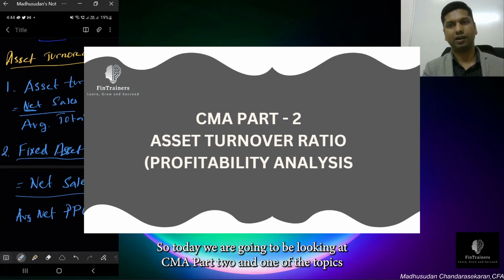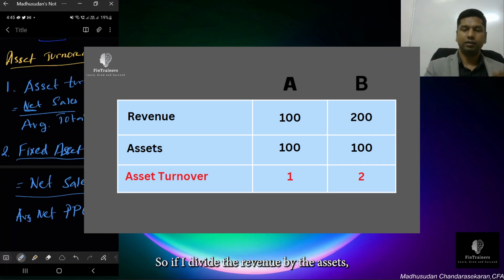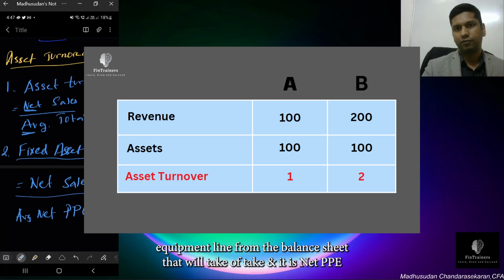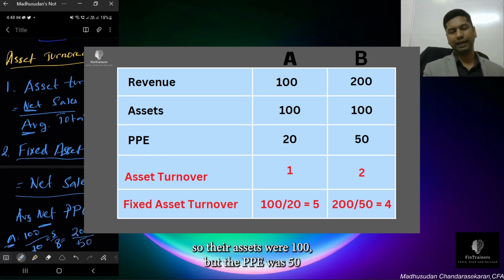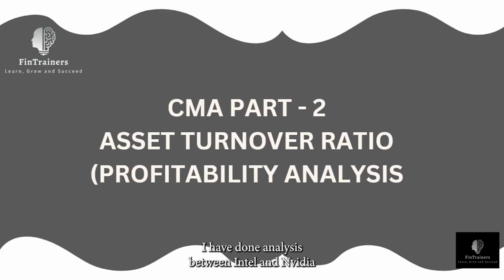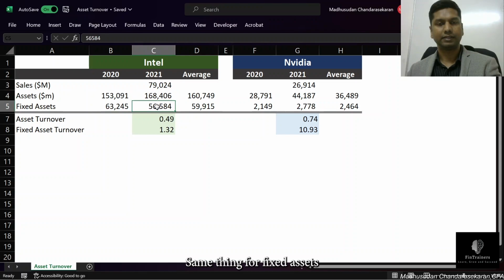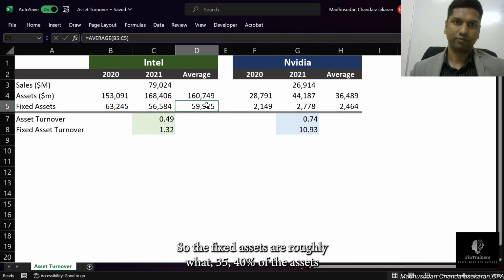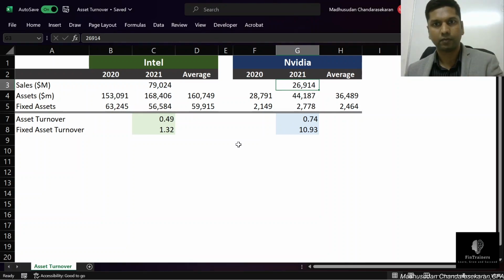CMA Part 2- (FSA) Asset/Fixed Asset Turnover Ratio.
In this video we look at Asset/Fixed Asset Turnover Ratio along with solved examples

Follow us for more such content
we are on Instagram, Facebook, LinkedIn, YouTube & twitter